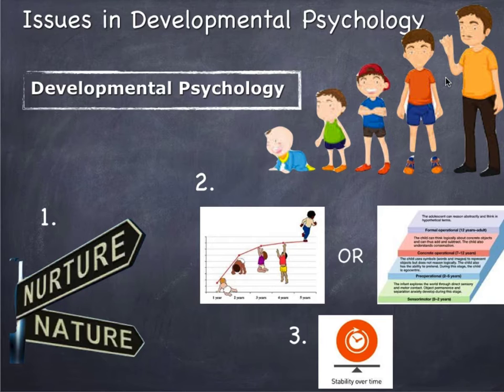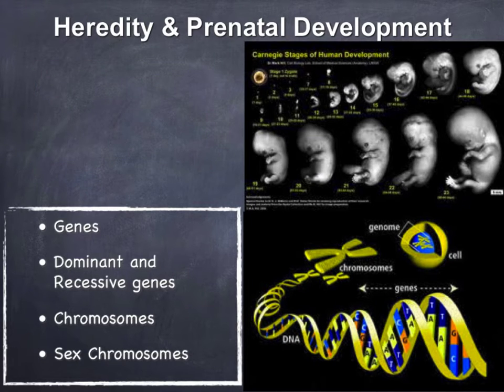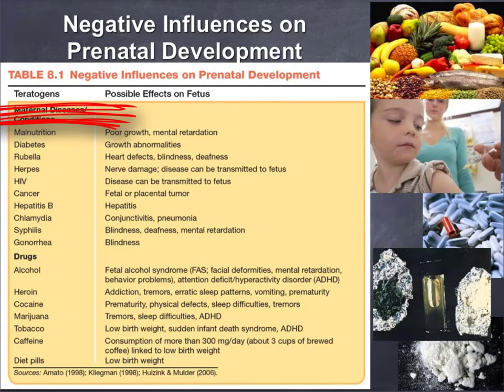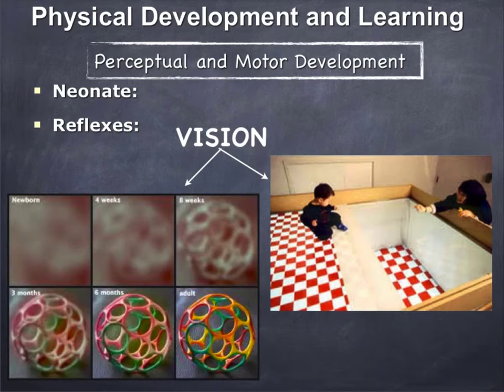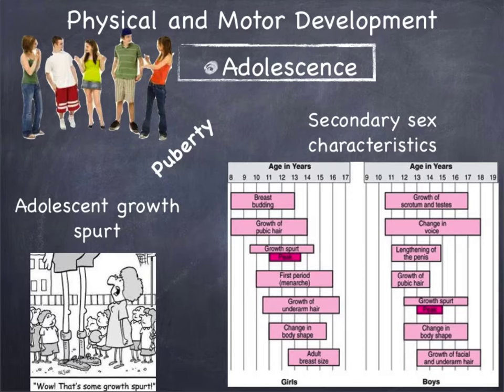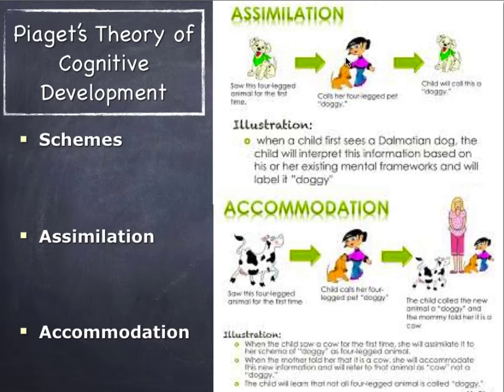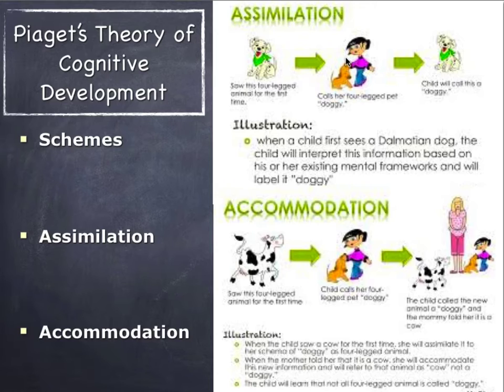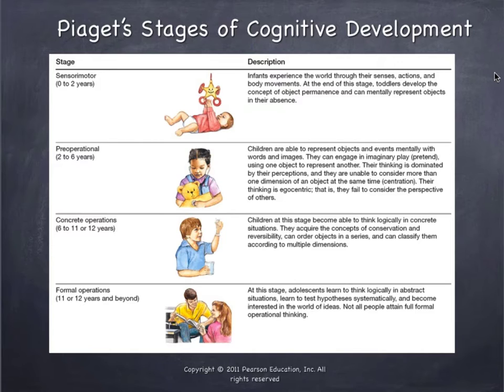SteveMillers Psychology 2 Development P1 W17